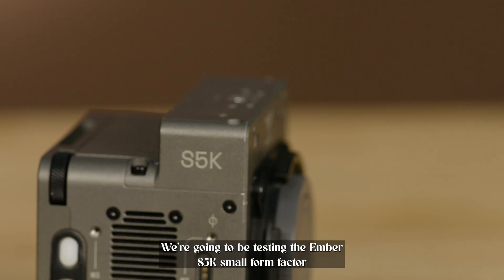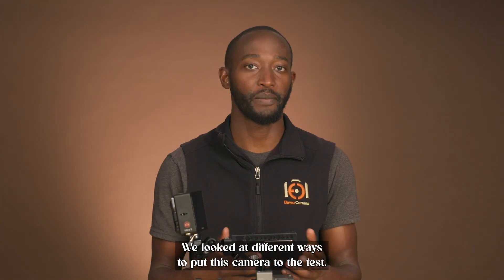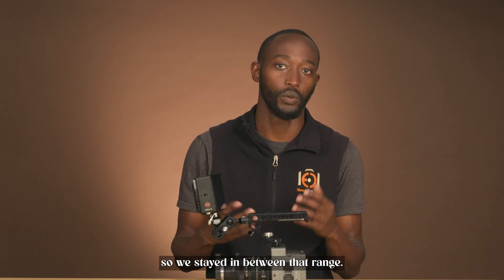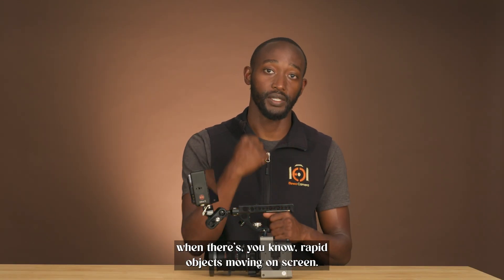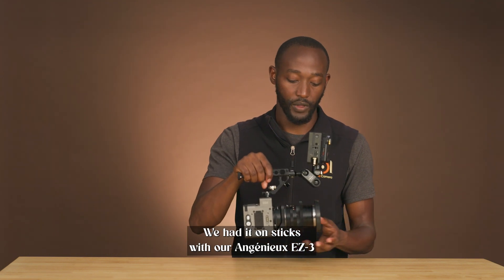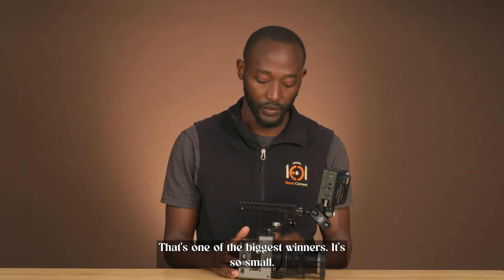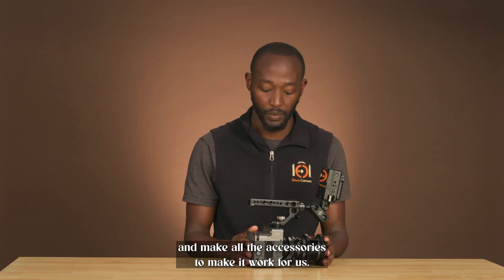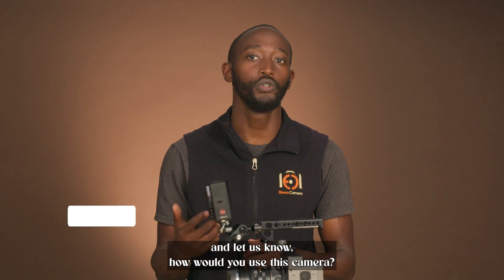SlowMo with a small footprint by Freefly Ember S5K: High-Speed and Slow-Motion Mastery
In this video, we dive into the impressive capabilities of the Freefly Ember S5K, the fastest camera to ever use the ProRes codec. We explore its perfect balance of storage rates, image quality, and editing performance. Join us as we put the Ember S5K to the test with various scenes, including high-energy running shots and stunning slow-motion captures.

Watch as we showcase the camera’s versatility, breaking down the use cases and potential it offers for filmmakers and creators. Whether you’re looking for high-speed performance or cinematic slow-motion, the Ember S5K delivers exceptional results.

Get an in-depth look at a compact and powerful high-speed camera in this weekend test of its impressive capabilities. From frame rate to exposure, global shutter performance, and lens adaptability, we put this camera through its paces to see how it handles fast-moving subjects. Whether you're into sports, wildlife, or high-speed videography, this camera proves to be a reliable tool for capturing sharp and dynamic footage.

We tested frame sizes and frame rates, achieving stunning 4K at 800 fps and 5K at 600 fps, while exploring how the built-in global shutter handles rapid motion with minimal distortion. To fine-tune exposure, we used ND filters and polarizers, leveraging the camera’s ISO range of 100 to 400 and its 11 stops of dynamic range for beautifully balanced shots.

For the lenses, we paired the setup with compact ZF lenses and a versatile 250mm zoom for long-distance tracking, capturing dynamic running footage from various angles. The form factor of this camera stood out as a major advantage—it’s lightweight, portable, and can be powered by a single battery for both the camera and monitor, making it perfect for run-and-gun setups.

We also explored the workflow benefits of its internal SSD storage (4TB) and Apple ProRes codec, making file transfer simple via USB-C. While mounting points were limited, the small and adaptable design makes it ideal as a B or C camera for high-speed use cases, such as sports, cars, or even wildlife safaris.

If you’re looking for a budget-friendly, high-speed camera that delivers stunning clarity and portability, this one ticks all the boxes. Watch the test footage to see how this small powerhouse performs, and let us know how you’d use it in your projects!

📷 Camera Specs:

 • ProRes codec
 • High-speed recording
 • Superior image quality

👀 What You’ll See:

 • Running scenes captured in real-time and slow motion
 • Detailed analysis of the camera’s performance
 • Tips for getting the best out of the Ember S5K

0:00 - Introduction: Testing the Amber S5K
0:15 - Overview of Camera Features
0:40 - Frame Rate and Resolution Options
1:05 - Exposure and Dynamic Range
1:30 - Testing for Speed and Motion
1:55 - Lens Selection and Setup
2:20 - Form Factor and Portability
2:50 - Power Management and Accessories
3:20 - Internal SSD and File Workflow
3:50 - Strengths: Frame Rate and Compact Size
4:20 - Challenges: Mounting Points and Accessories
4:40 - Use Cases: Sports, Wildlife, and Action
5:00 - Final Thoughts and Test Footage